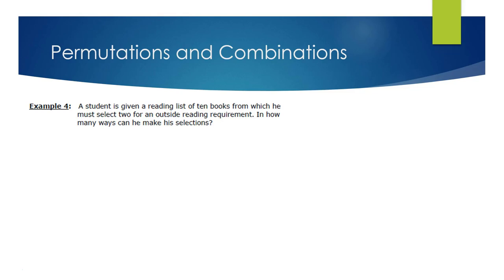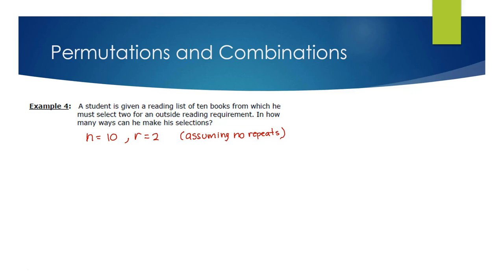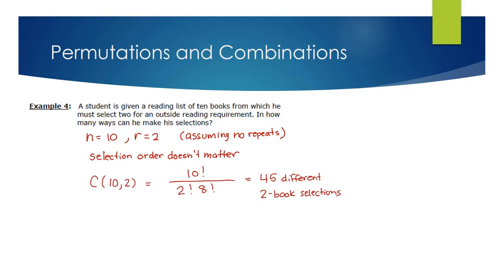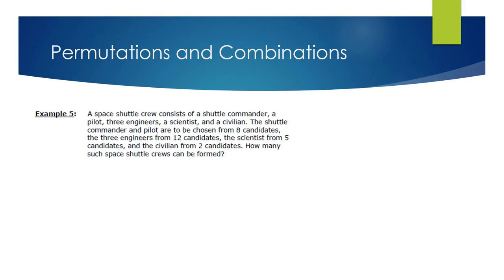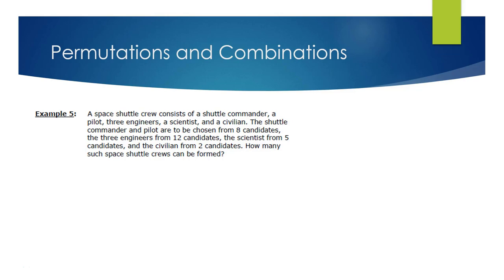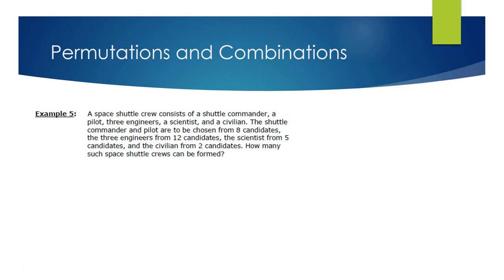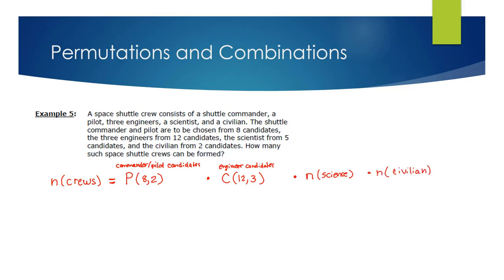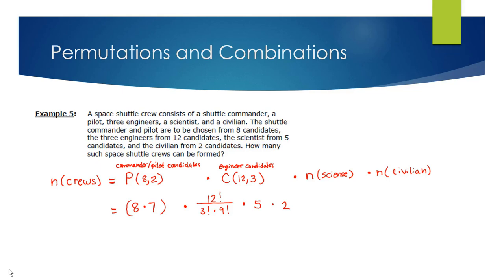MATH 0400 - 6.4 Examples 4 and 5 Review Video